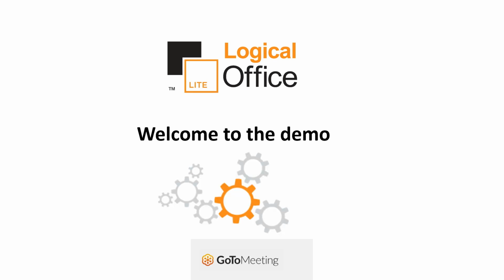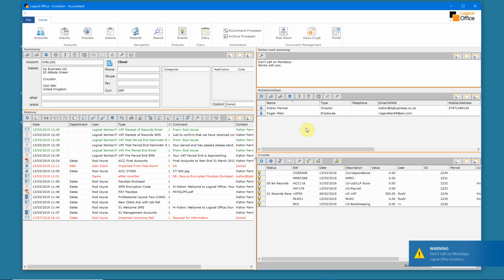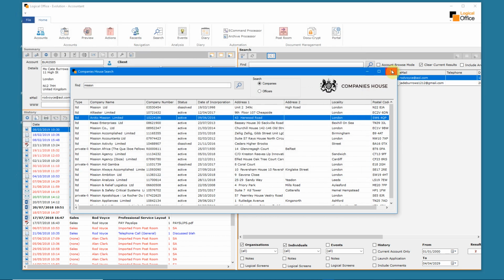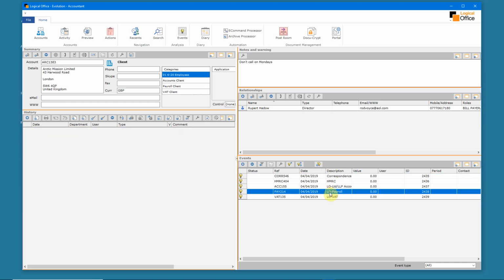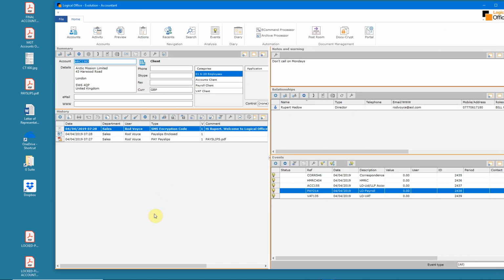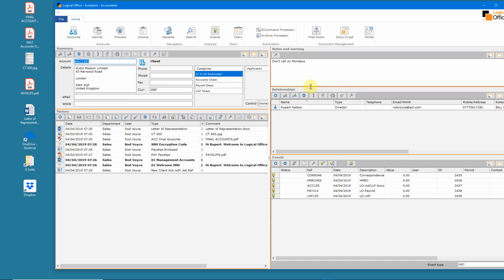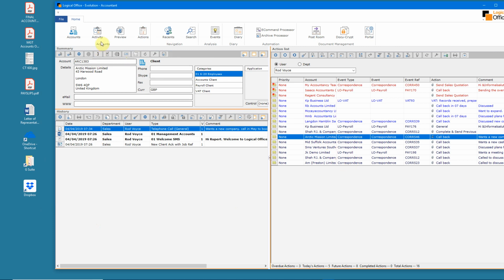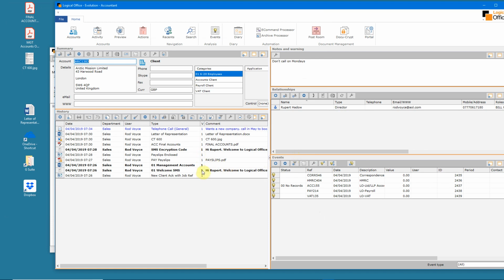LITE DEMO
Logical Office LITE CRM organises your emails by filing them in one place along with other vital client files, grabs records from Companies House, writes emails, text messages and letters in seconds using templates, controls you action list, encrypts documents and sends to a Portal for e-signing, all for £20 per month per user.